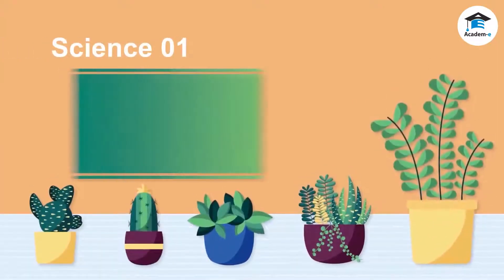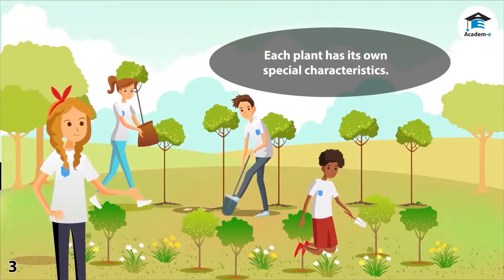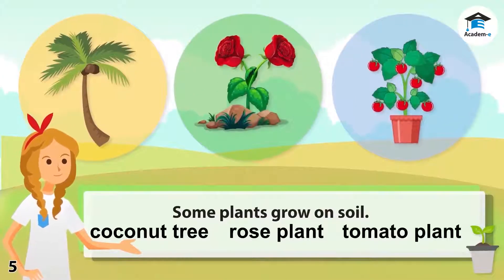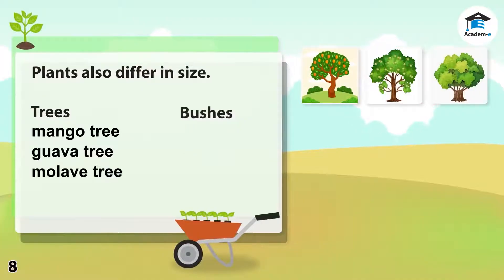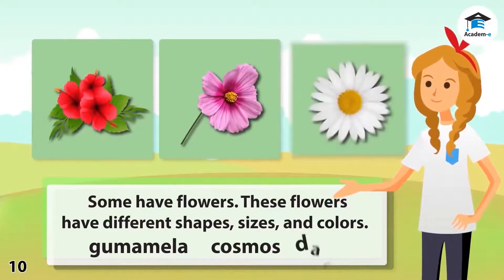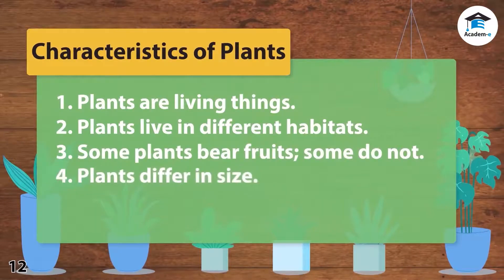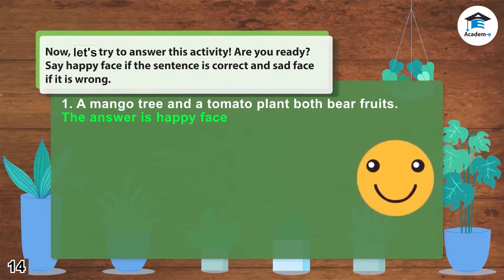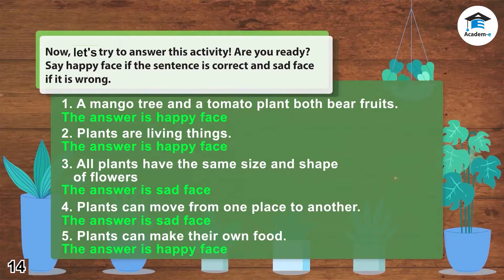SCIENCE01L17: Characteristics of Plants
OBJECTIVES
 Enumerate the characteristics of plants
 Distinguish a plant from other living things based on its characteristics
 Point out the similarities and differences among some plants

LESSON PREREQUISITES
None

LESSON PROPER
Plants are living things. They have many different characteristics.

Plants Reproduce
Plants reproduce or become many.

Plants may reproduce in many ways. Some ways by which plants reproduce are by growing from seeds, growing from stem cuttings, and growing from roots.

Plants Make Their Own Food
Plants make their own food through the process of photosynthesis. To be able to make their own food, plants need sunlight, air, and water.

The air that plants need is carbon dioxide. Carbon dioxide is the air that people breathe out. Plants take in carbon dioxide through the tiny opening in their leaves called stomata.

During photosynthesis, the leaves turn water and carbon dioxide into a kind of sugar called glucose. Glucose serve as food for the plants. It makes plants bigger.

Plants Grow in Different Habitats
   Some plants like tomato, mango, and coconut grow in soil. Some plants like lotus, water lily, and sea grass grow in water. Some plants like ferns and orchids grow on rocks and trees.

Plants Differ in Size
  Some plants like molave, narra, and bamboo grow tall in size. Some plants are short in size, like the santan, sampaguita, and gumamela.

Plants Have Different Parts
Some plants like banana, guava, and atis bear fruits.
Other plants do not bear fruits. Some plants beqr flowers.
Flowers also differ in sizes, shapes, and colors.
Leaves of plants also differ in sizes, shapes, and colors.

Plants Cannot Move from One Place to Another
    Unlike animals, plants cannot move from one place to another on their own.